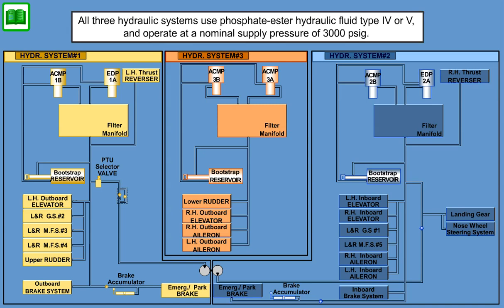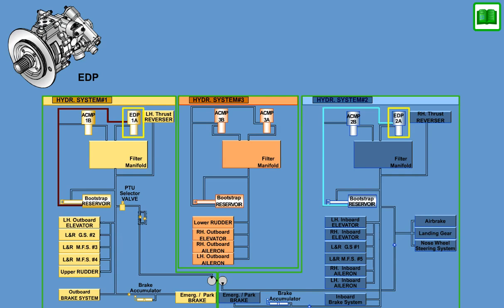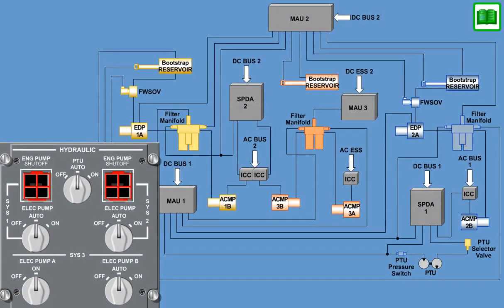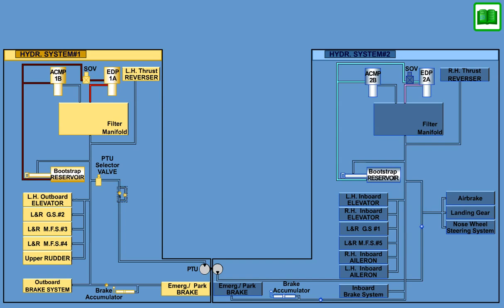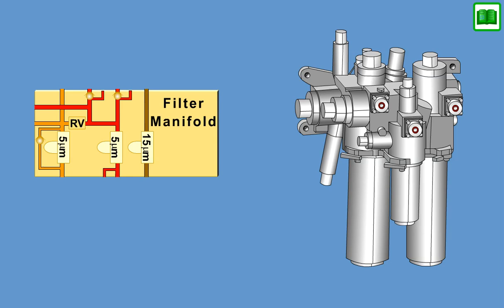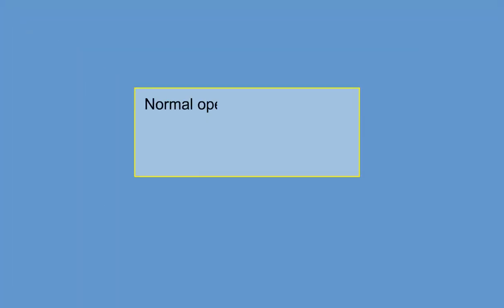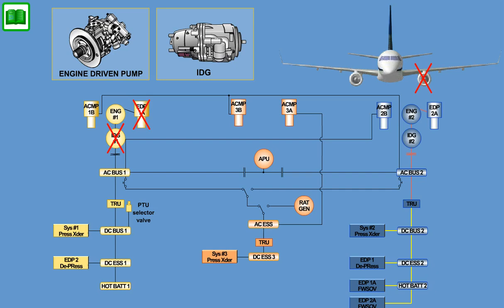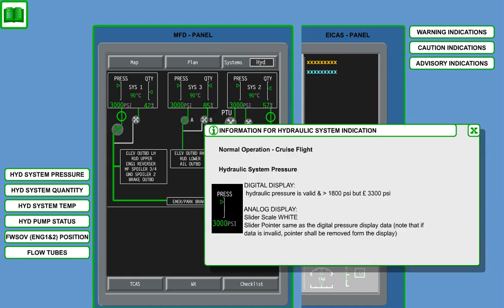EMBRAER E190 195 SYSTEM ATA 29 (CBT)